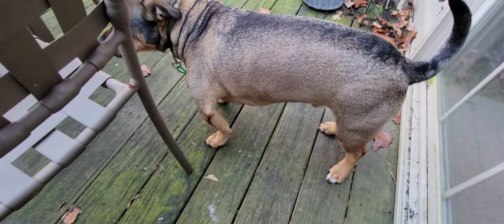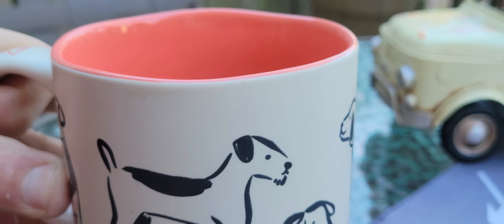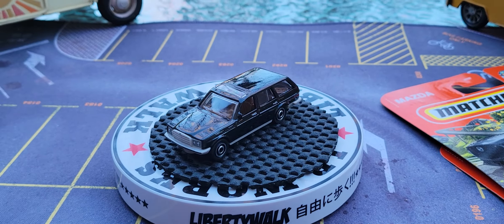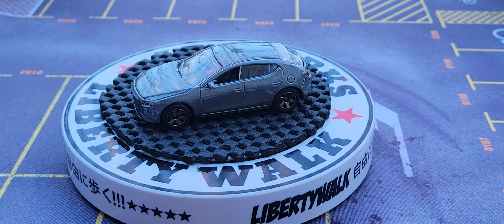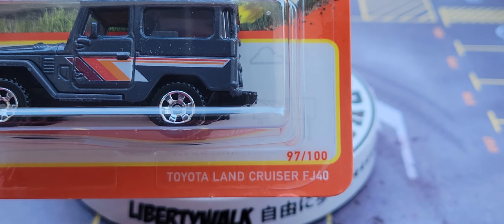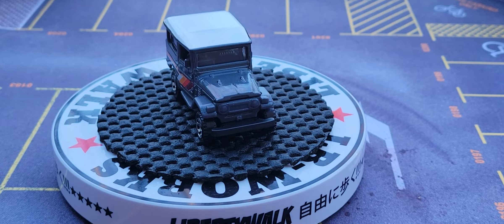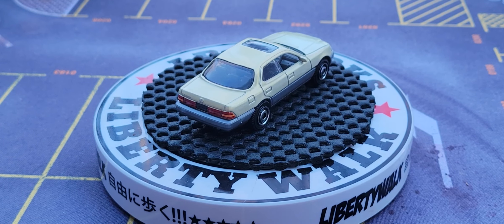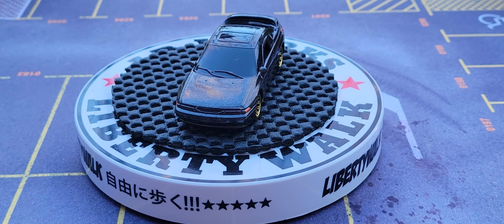It's a good time...for some MATCHBOX!!! 😃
More...AND, MORE MATCHBOX! A Toyota Land Cruiser...a Lexus...what more could you need???  🙂